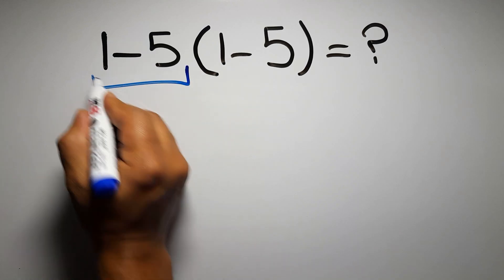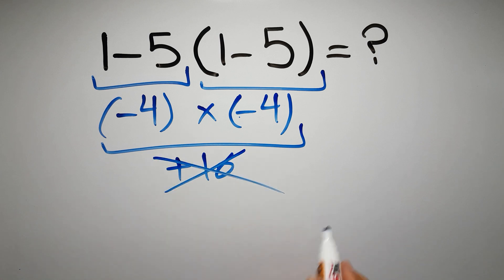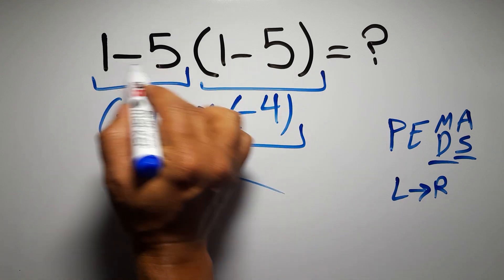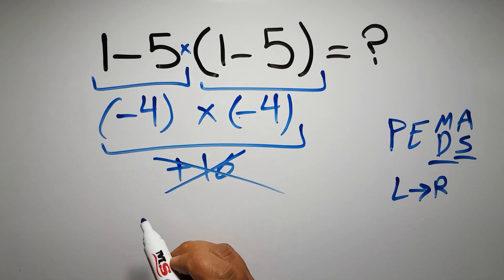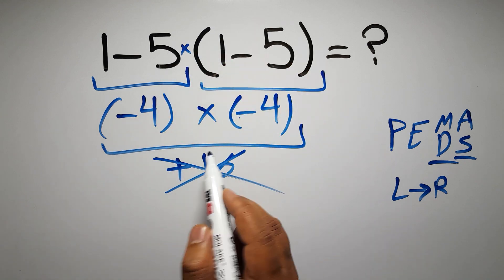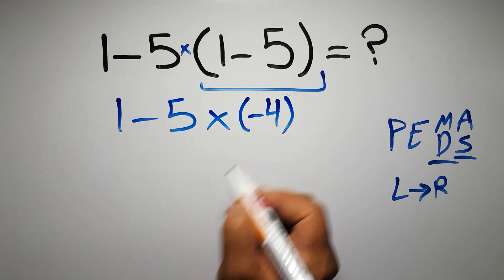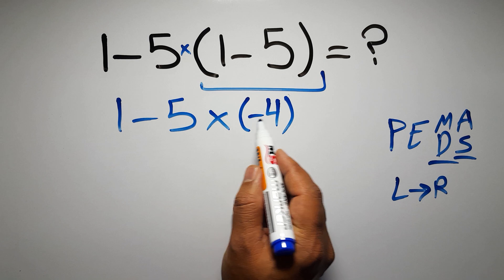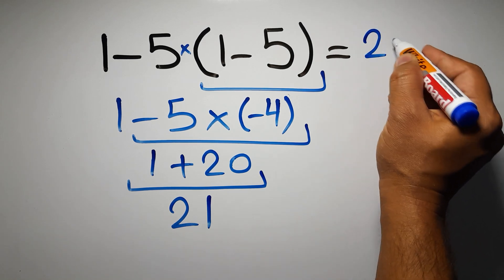This Math Trick Will Blow Your Mind!